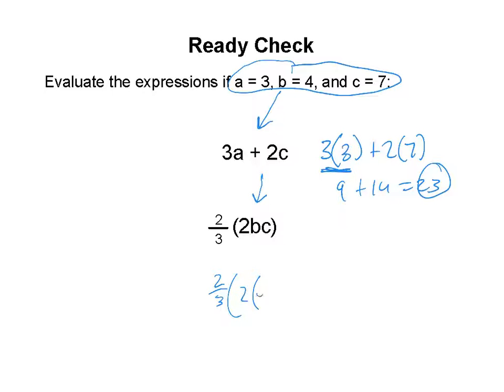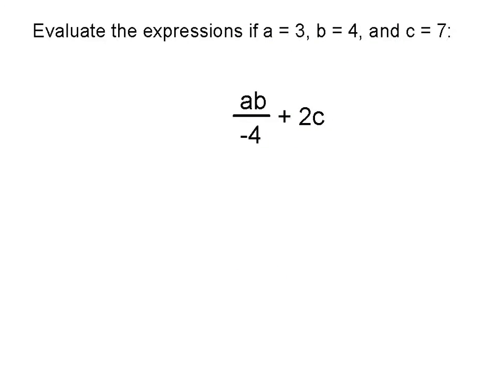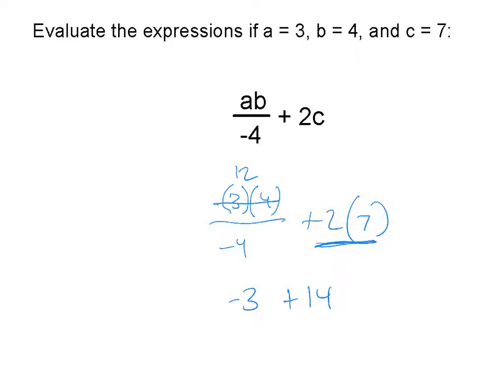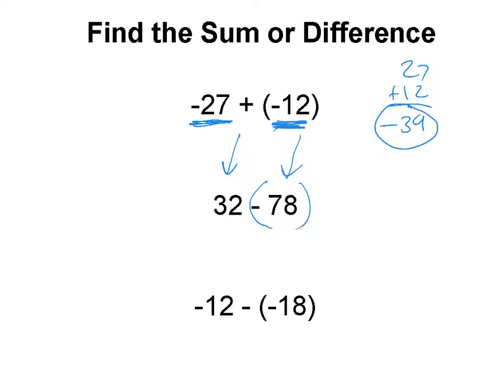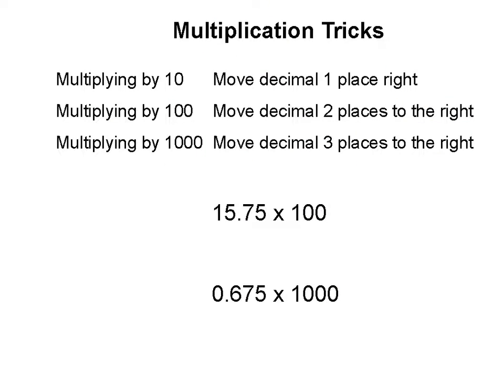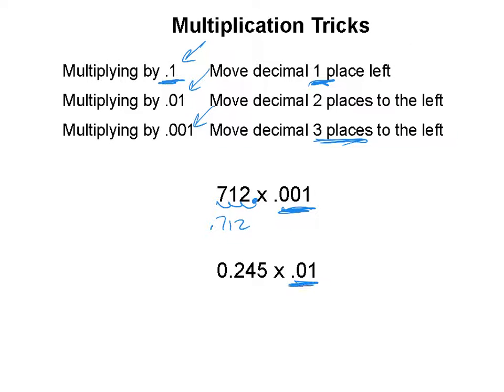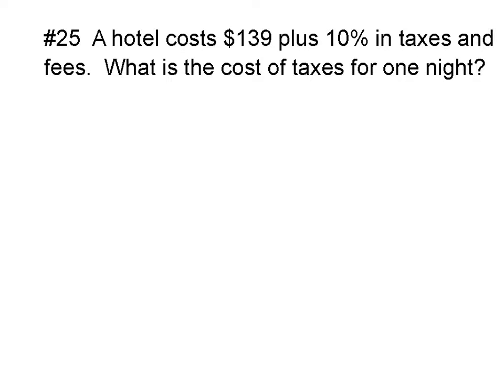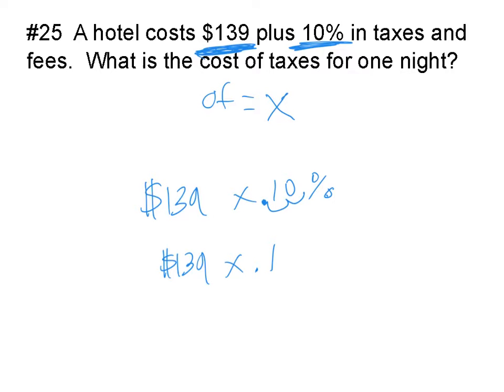Ready Check Chapter 9